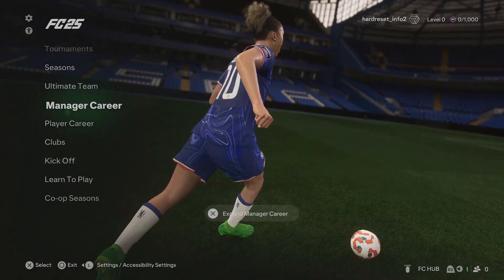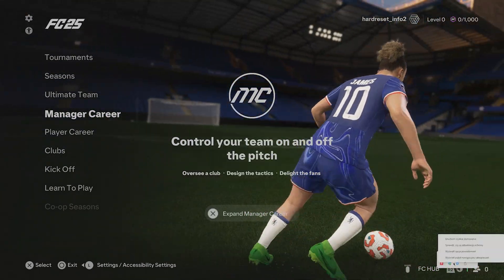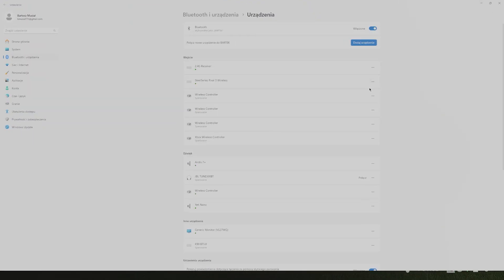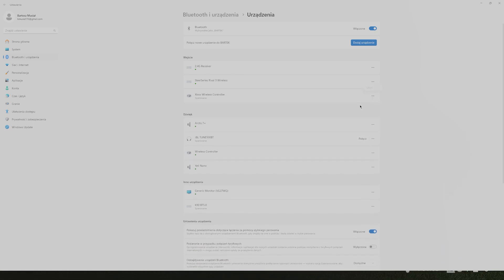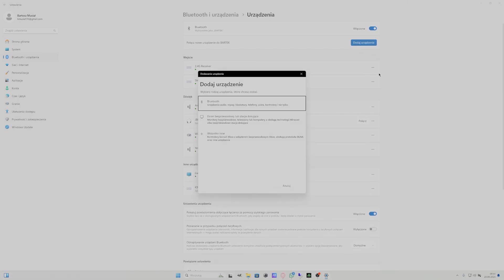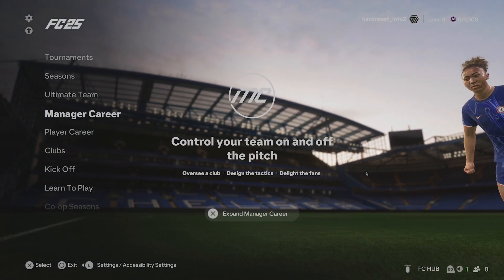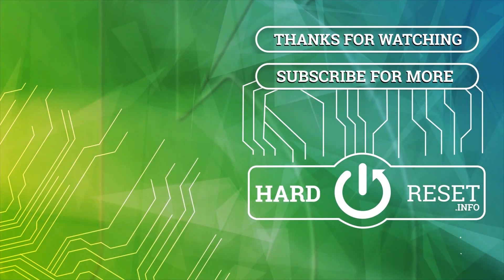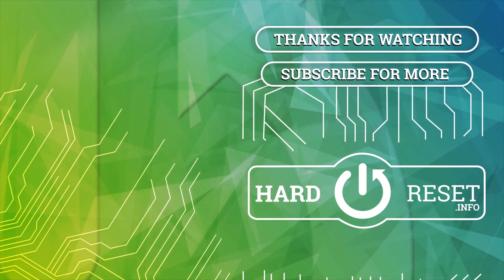How to Fix Controller Not Working in EA Sports FC 25 | Troubleshooting Guide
In this video, we’ll show you how to fix the controller not working issue in EA Sports FC 25. If your controller isn’t responding or functioning properly during gameplay, we’ll guide you through several troubleshooting steps to get it working again. From checking your controller settings to updating drivers, we’ll cover all the solutions to resolve controller issues in FC 25.

How to fix controller not working in EA Sports FC 25?
Why is my controller not responding in FC 25?
How to troubleshoot controller connection issues in FC 25?
How to update drivers or configure settings for controllers in FC 25?
Best solutions to resolve controller problems in EA Sports FC 25?